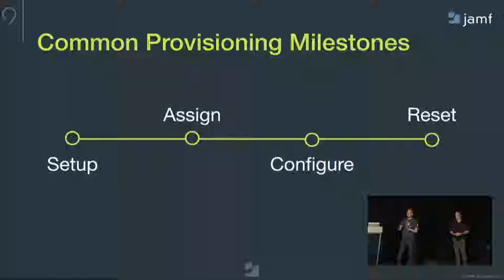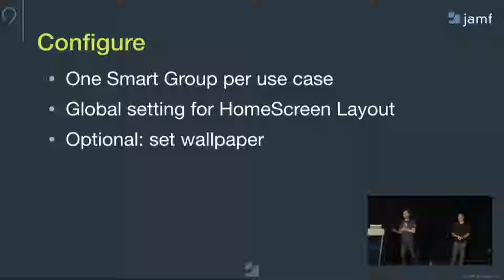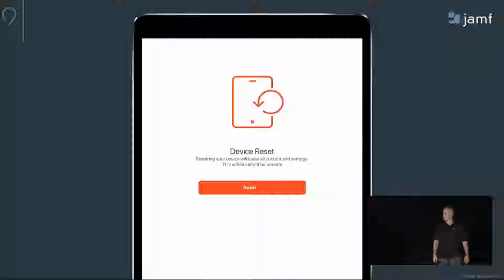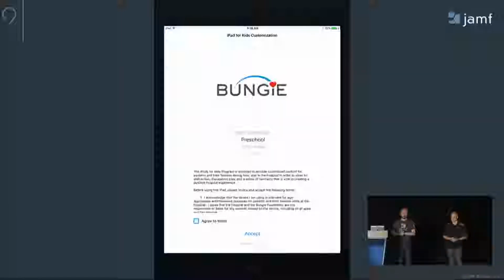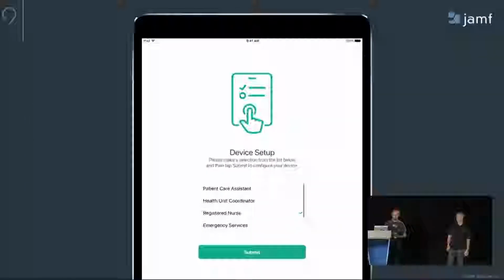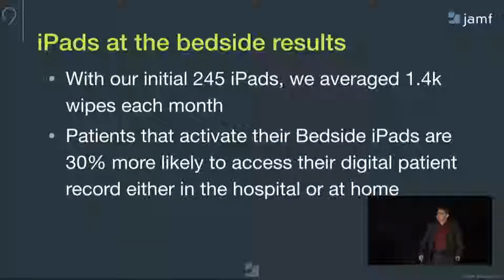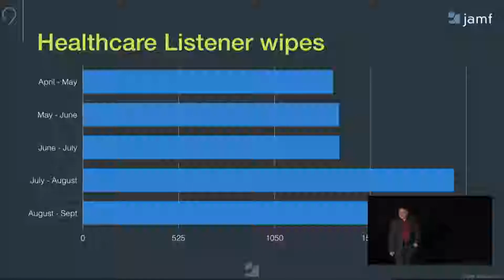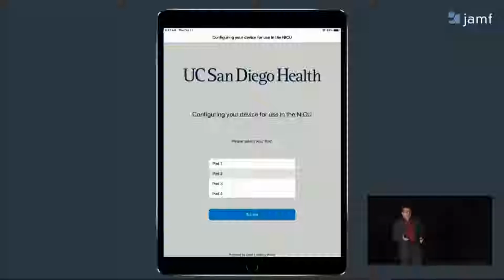iPad and Apple TV for Patients: Deep Dive With UC San Diego Health | JNUC 2018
The healthcare industry has recognized that Apple devices can enhance the patient experience. Learn about Jamf’s healthcare solutions designed to automatically deploy, erase and re-deploy devices to patients without a burden on clinical teams or IT. Get an update from Eric Boyd, Apple Architect at UC San Diego Health, about their patient bedside initiative with iPad and Apple TV. Learn how Jamf Healthcare Listener and other solutions have been key to the project’s success and growth.